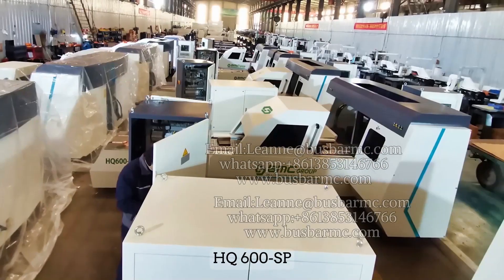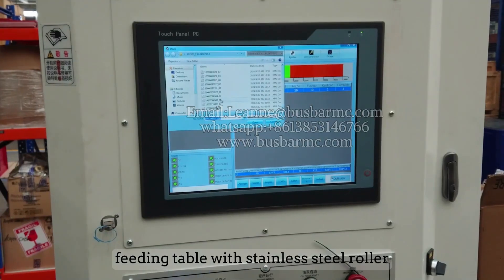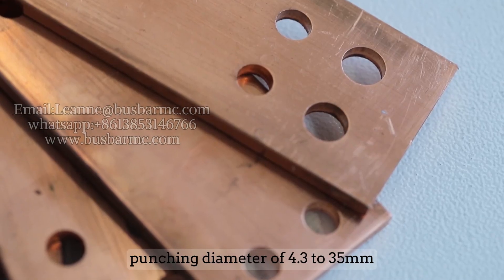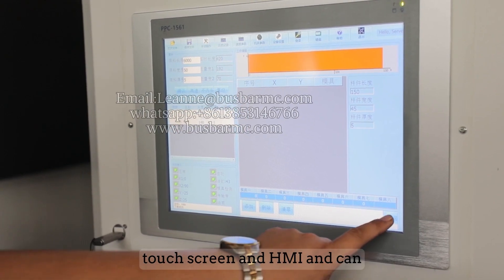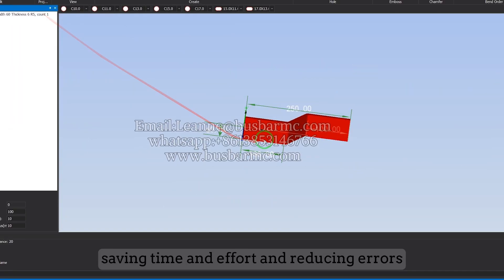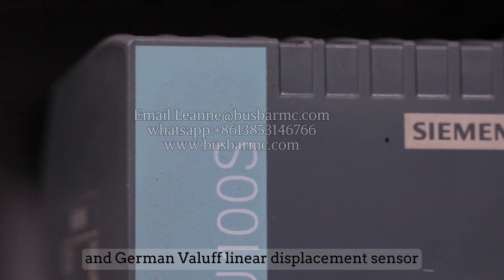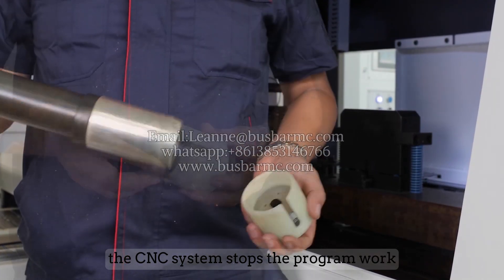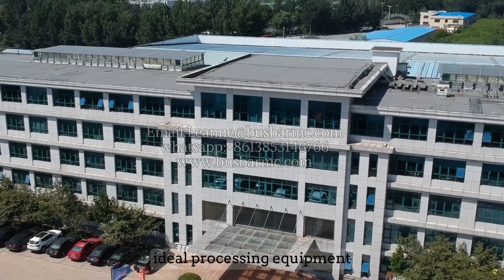LTMC® CNC Copper Busbar Punching Machine Bar Cutting processing Machine Manufacturer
LTMC® CNC copper busbar punching machine Bar Cutting processing Machine Manufacturer can punch holes of different diameters-we can customize molds, It has been sold to many companies all over the world.